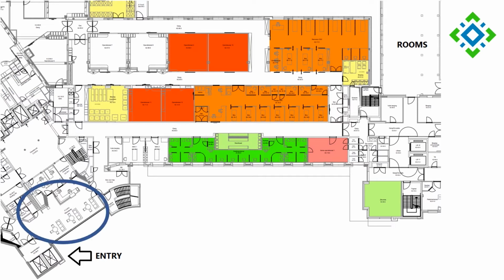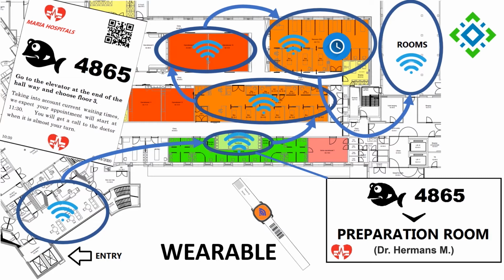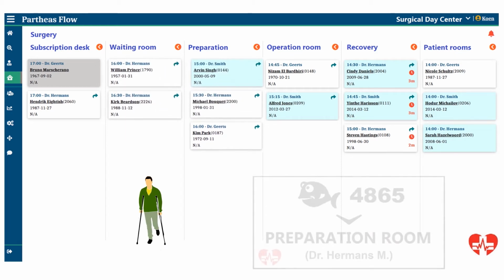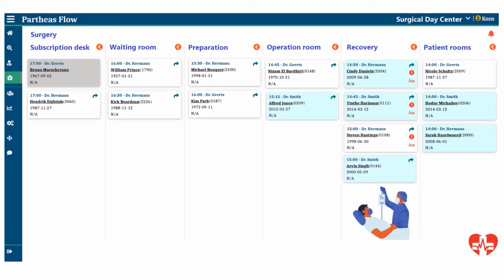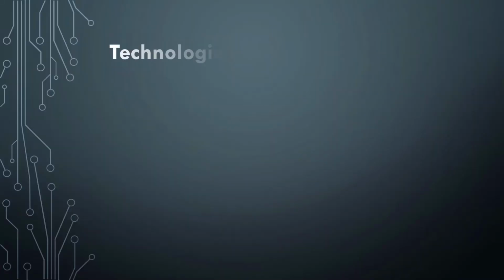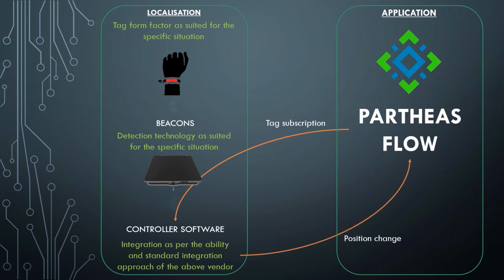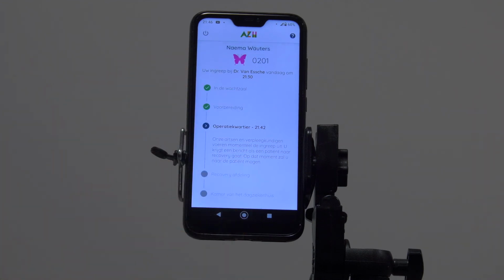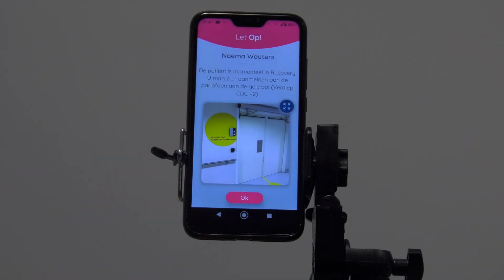Partheas Flow for OR & day hospital (generic)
A simple video that describes our solution for OR & day hospital. Find out more about the process, the software, hardware and the mobile app to top it off.